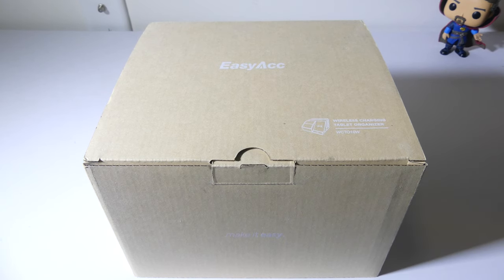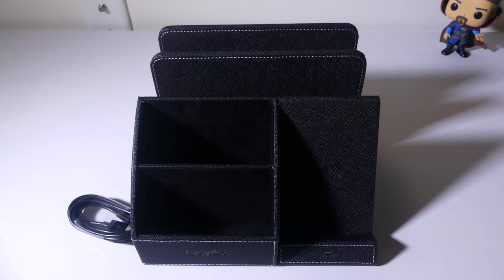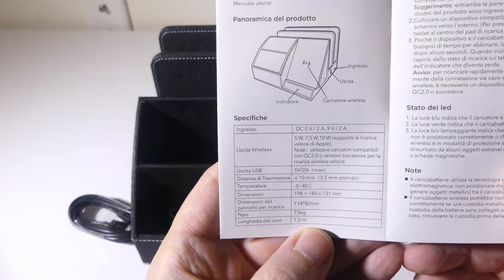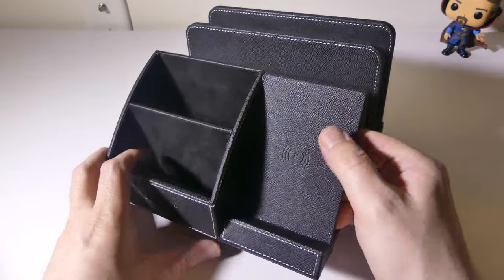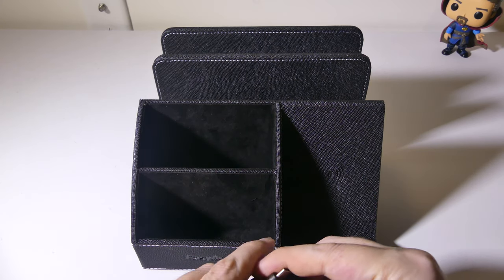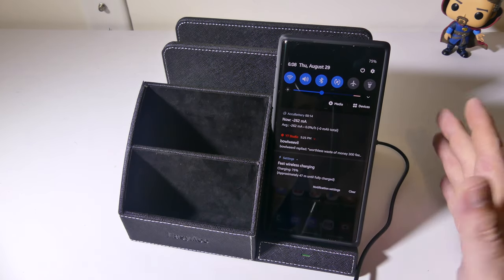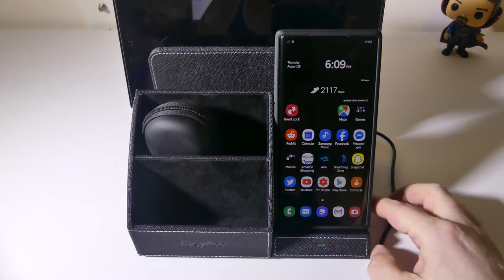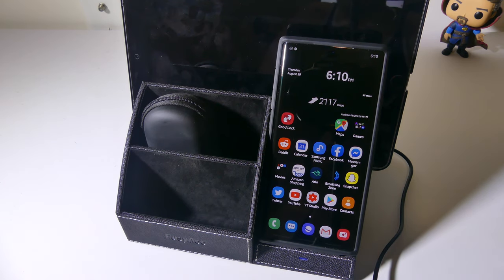EasyAcc - Fast Wireless Charger Desk Organizer with USB Charging Review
Features

【Charge Wirelessly】Fast Wireless charging Station brings you the greatest charging experience by avoiding cable disconnection error.
【Wired and Wireless Charging Simultaneously】An extra USB Output on the right side of the product supports to charge other devices through a cable as while as wireless-charging is on.
【Charger and Desk Organizer】Not only it can charge your smartphone, but to tidy the desktop or nightstand.
【Multi-place Uses】Can be used on desktop at home or in the office, nightstand, and checkout counter in a store.
【Well Made Wireless Charger Organizer】Durable, moth proof and anti-bacterial PU leather, easy to clean and to use for a long-time.

Description:

Your Pal on the Desktop - Wireless Charging+Storage in One

Wild Compatible for Wireless Charger

Works with all Qi-standard wirelessly-charged phones:

iPhone XR, iPhone XS, iPhone XS Max, iPhone X, iPhone 8, iPhone 8 Plus
Samsung Galaxy S10,S10 plus,S10E,S9 , S9+ , S8 , S8+ , S7 , S7 edge , S6 edge+ , Note 5 Samsung S6,S6 edge
Google Nexus 6, 5, 4, Pixel 3 xl, Pixel 3
LG G7, G6, G6 plus, G2, G3, G6 Plus
Nokia Lumia 928, 920, 1020, 1520
Huawei Mate 20 Pro, P30 Pro, Mate RS
Tips when using:

1. Do not dismantle and repair the charger by yourself to avoid damaging electronic components contained in the charger or causing other dangers.

2. Do not knock, drop, puncture or squeeze the product.

3. Do not use the charger in the environment with extreme humidity or temperature above 60 ℃.

4. Keep the charger (distance over 50 cm is suggested) away from implanted medical devices (such as cardiac pacemaker and artificial cochlear implant, etc.) to avoid potential interference to the implanted medical devices.

5. Do not place your magnetic stripe card or IC card (such as ID card or credit card) directly on the surface of the charging pad, or it may be disabled.

Appreciated

Luke

wireless charger
desk organizer
easyacc wireless charger with desk organizer
easyacc
galaxy tech review
wireless charging
desktop organizer
wireless charging desk organizer
desk qi charger